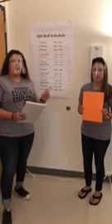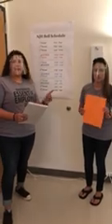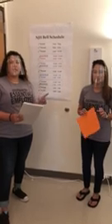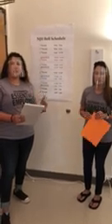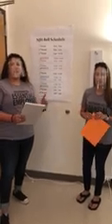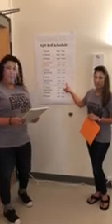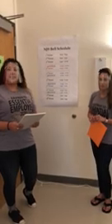Norman Jr. High Counselors Explain Schedules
Mrs. Carrillo and Mrs. Lott explain schedules this year and discuss schedule requests.